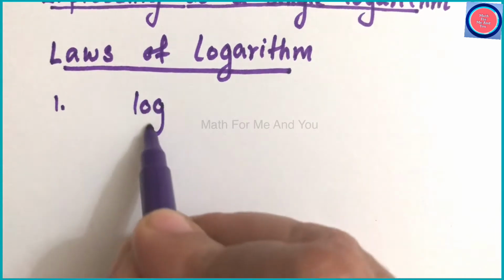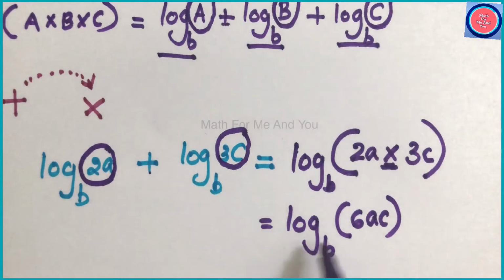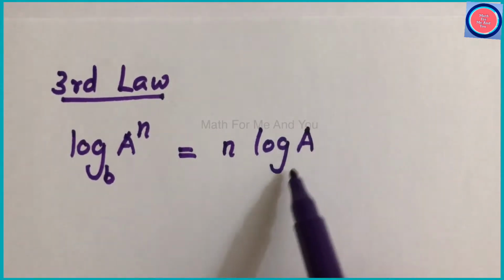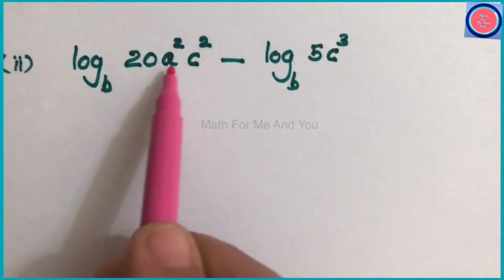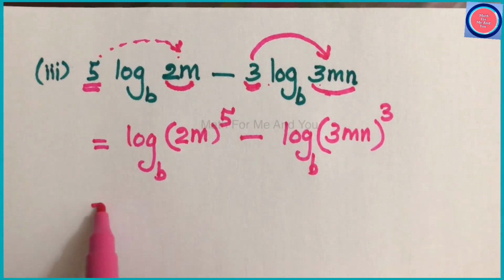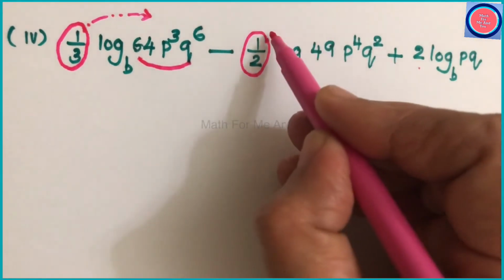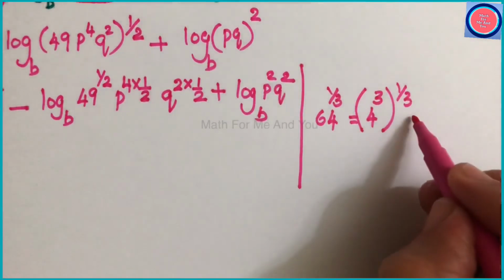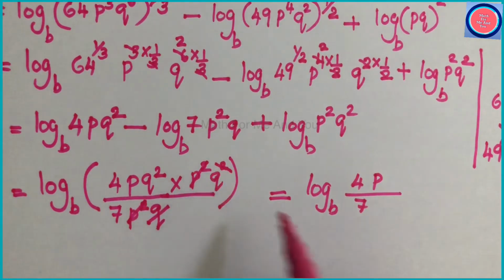Logarithms Single logarithm // Expressing as a Single Logarithm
This video helps to express different logarithmic terms as a single logarithm.